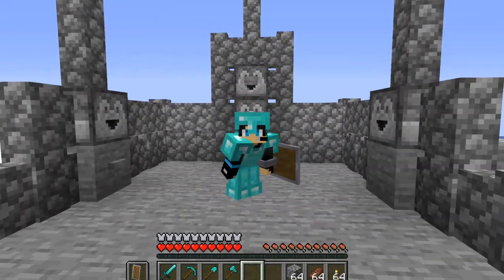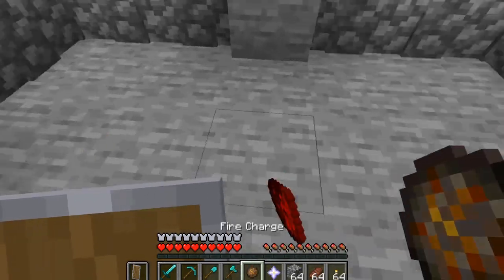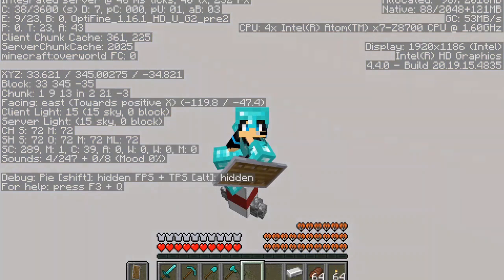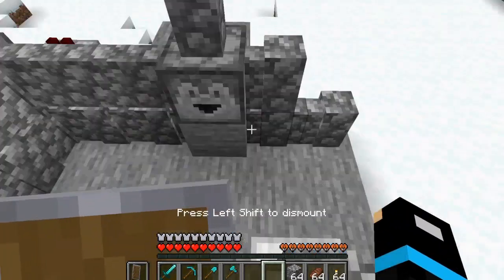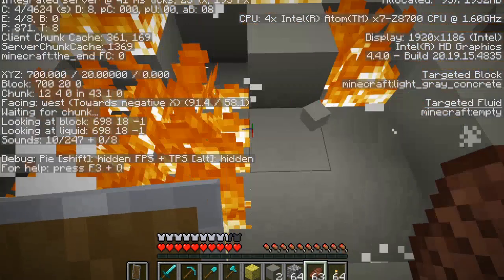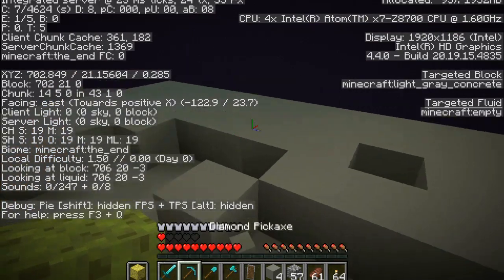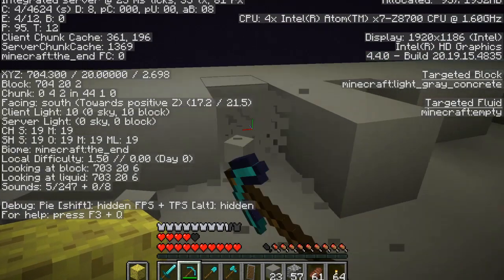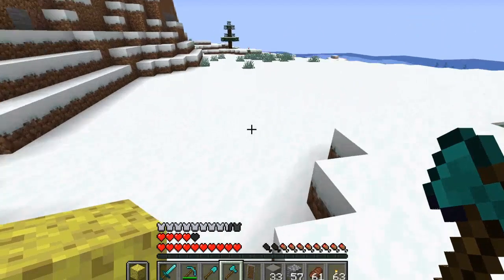I Became an Astronaut in Minecraft and Went to the Moon (MisterBuilder)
Hey Guys, Welcome back to another video here on MisterBuilder, and today I will be taking you on a special journey into space. Today we will go the Moon in Minecraft and collect the Special "Moon Rock" and Moon Cheese

Big Thanks to Command Geek for making this video possible, and with that here is the link to my most recent video